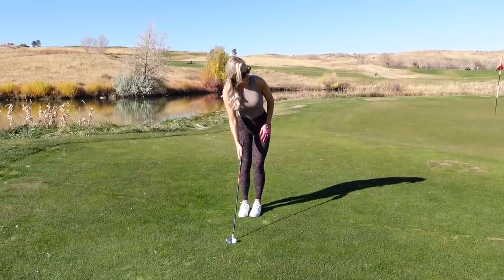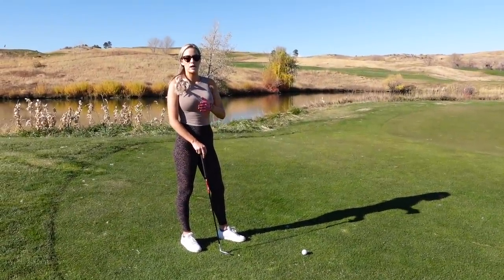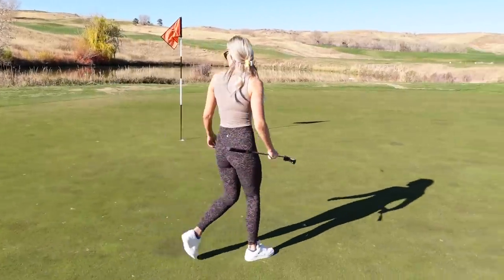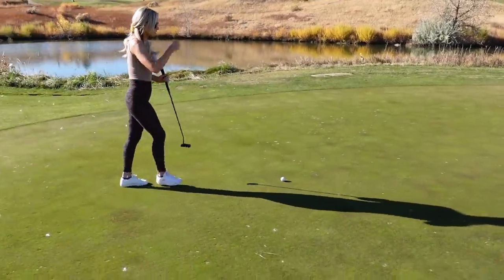Golf Pre Shot Routines: Full Swing, Chipping, & Putting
Pre shot routines may be boring to some people, but without one you could be missing out on one of the easiest ways to lower your score! Having a consistent, easily repeatable, effective pre shot routine is essential to hitting the ball better, more often. I'm sharing my full swing, chipping, and putting pre shot routines to hopefully help you refine or develop one of your own.